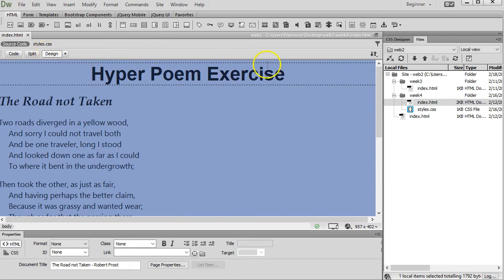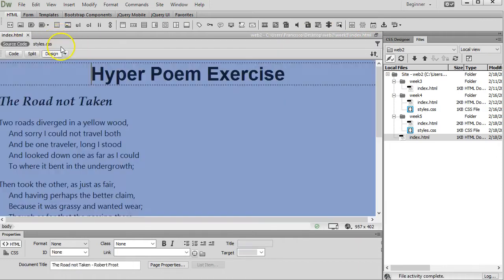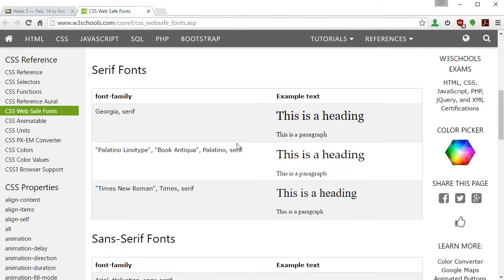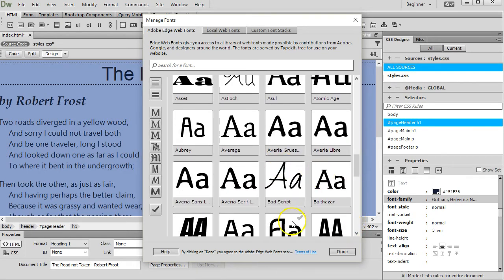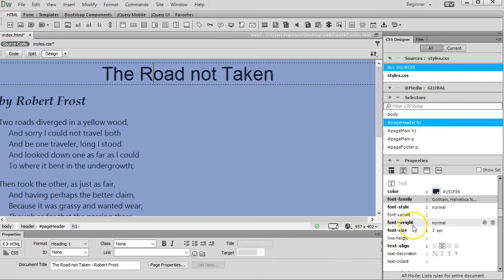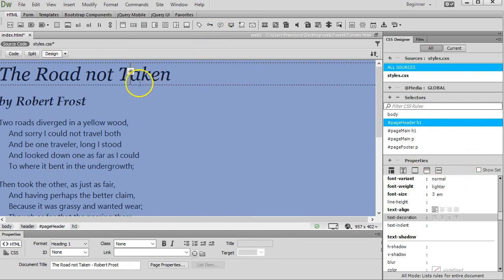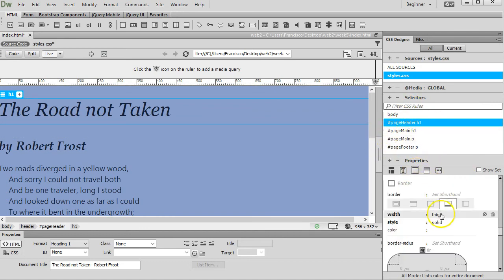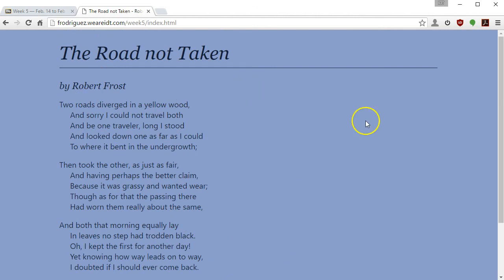Finalize Text specs on Poem Page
Use CSS to style the heading in an HTML layout.